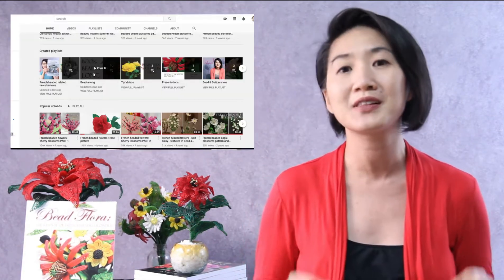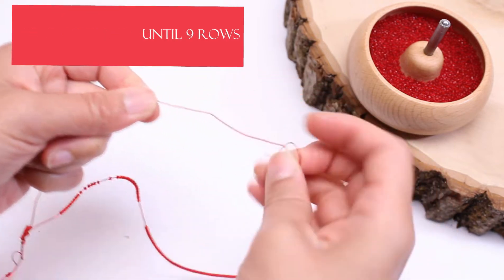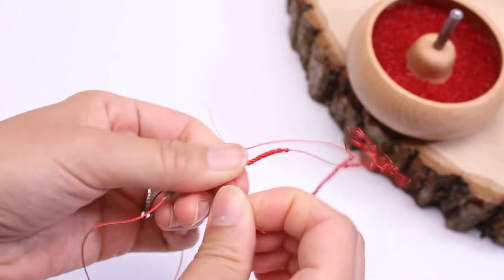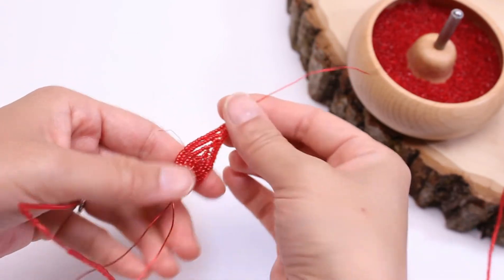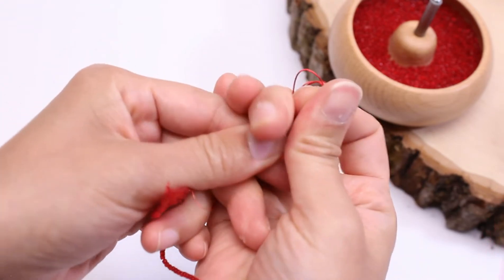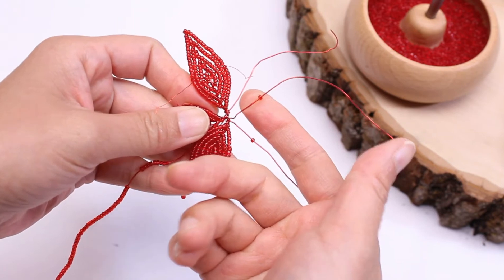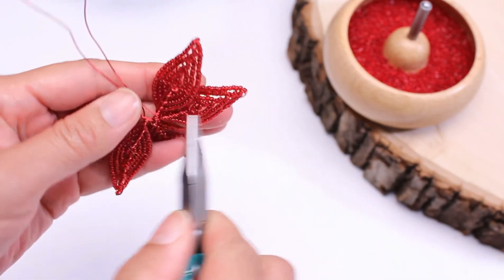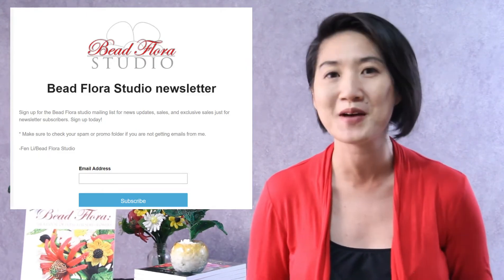Lesson: Bracts French beaded winter rose poinsettia sample lesson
French beaded winter rose poinsettia -

I was shopping at Home Depot last year and found a variety of poinsettia called Winter Rose poinsettia. I loved it so much, I decided to bead it. Find the pdf pattern, video class, or kit in the above link.

ETSY Shop

Beadwork Patterns Journal:

Supply Resources (full list of sources of where I get my supplies)

Intro/Outro for the hearing impaired:
Today I will show you a sample lesson on how to make the flowers or center for this Winter rose poinsettia. Coming up!

Hi my bead-i-ful people! My name is Fen Li, author, instructor, and designer here at the Bead Flora Studio. And on this channel I will show you the old world art of French beaded flowers reimagined with contemporary designs and techniques. If you’re new here, check out the playlists. I know how over whelming it can be to get started with a new craft! I have affordable beginner kits so you can see if this craft is for you.  For my returning beadiful viewers, welcome back! Last week, I showed you how to make the bracts or petals for this winter rose poinsettia. In today's sample lesson, I will show you the center. Let's get to it.
(Outro_
If you would like the full pattern, you can download the 8 page pdf or video lessons. If you've enjoyed the free content on this channel, consider buying the pattern so that I can continue to produce quality content for you. Those on my newsletter were able to get this pattern at a very sweet deal before I made it public. The links are in the description below. Bye!